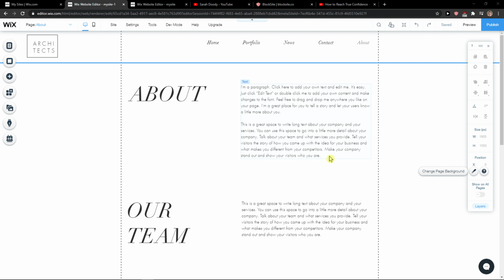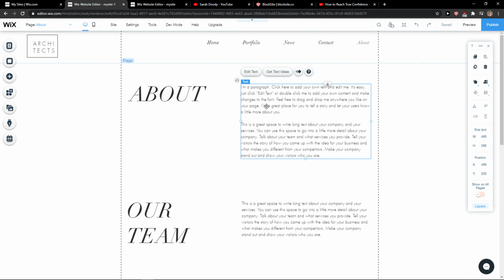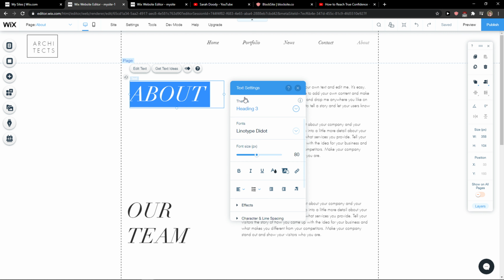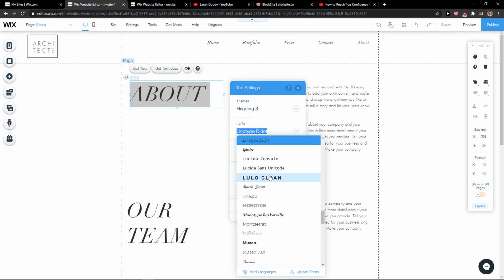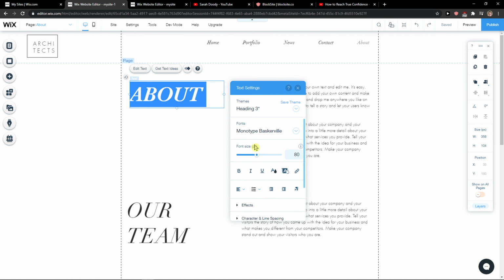How To Change Font In Wix 2020